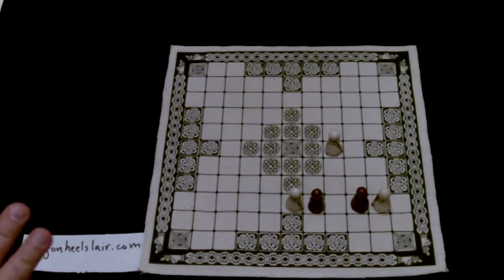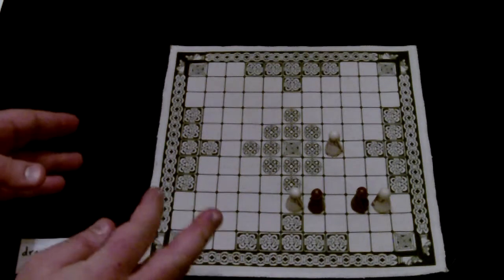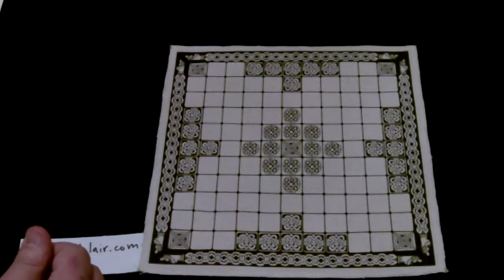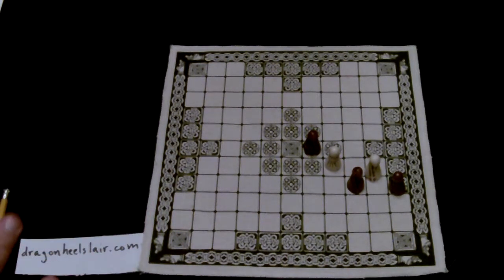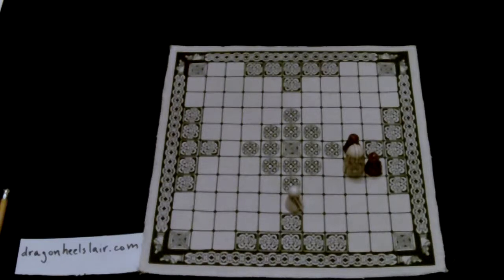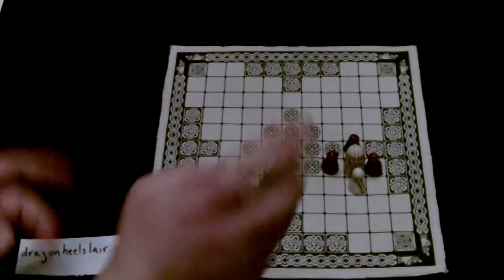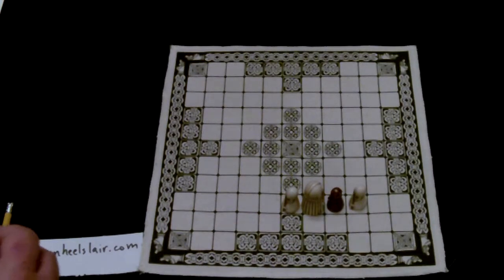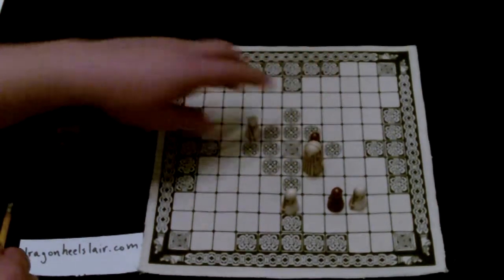Hnefatafl - Tafl - Corner Escape - Tactics (Part 6)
This video show various tactics used in the game of Hnefatafl/Tafl.